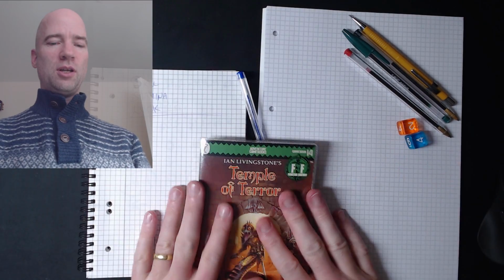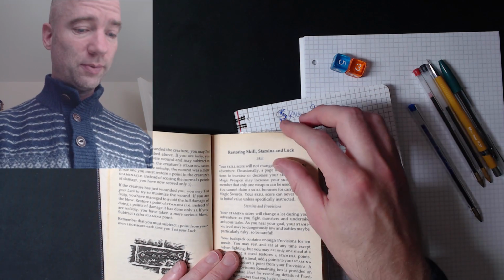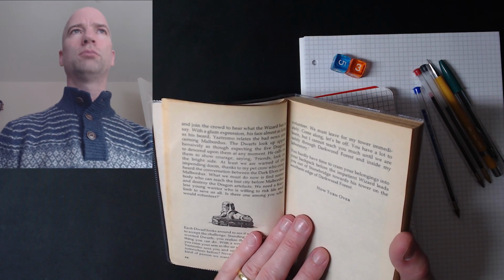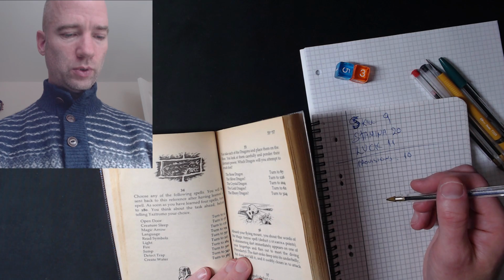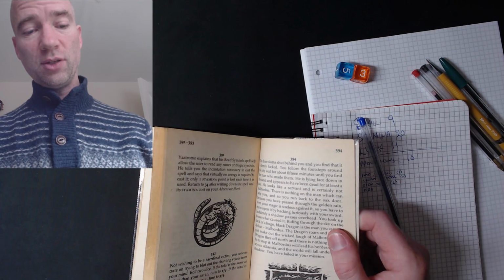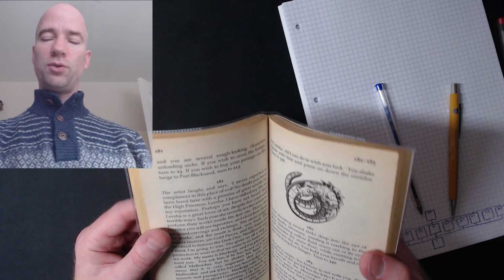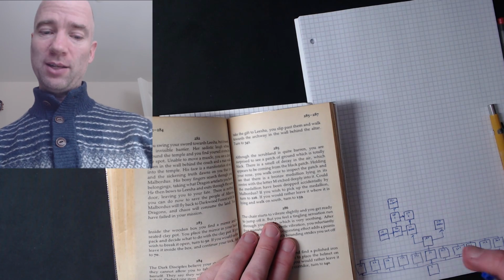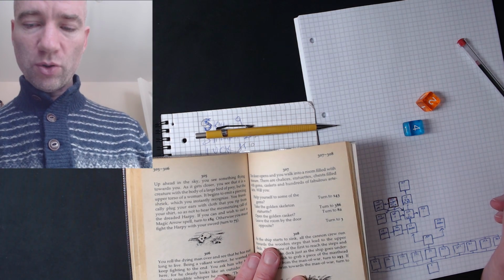FF14 Temple of Terror #1 - It's Not the Falling that Kills You... - Fighting Fantasy